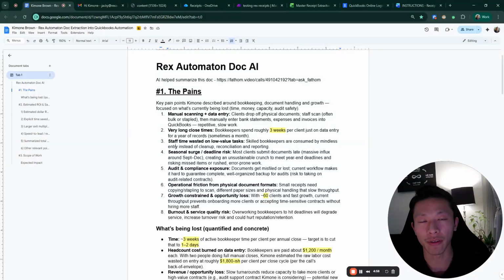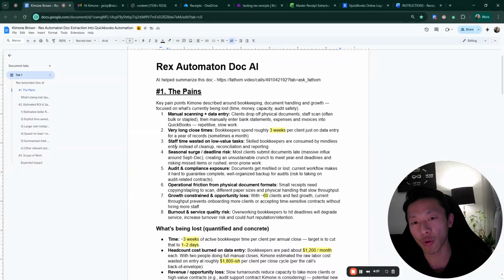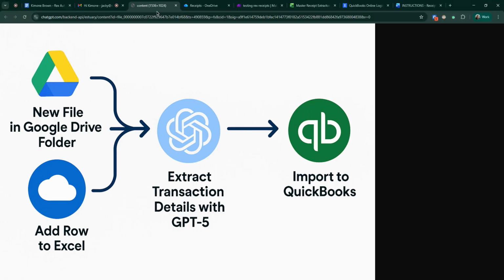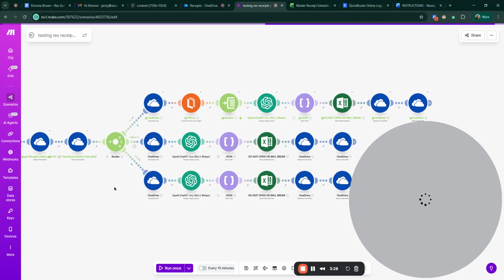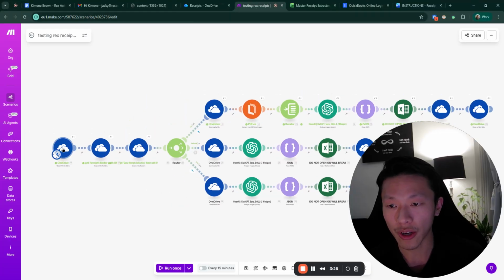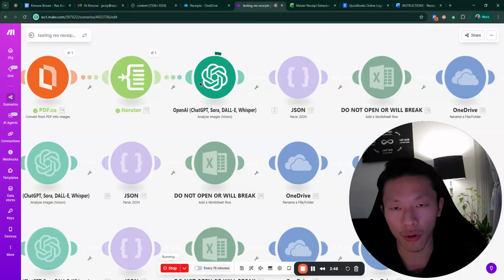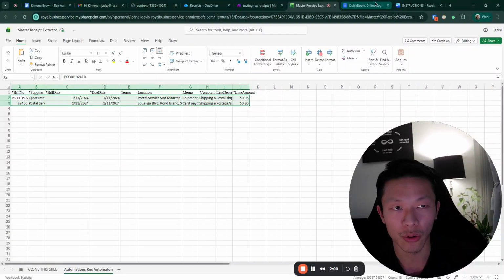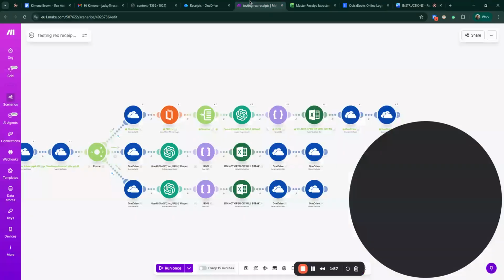Automatically Extract Receipts & PDFs Into a Spreadsheet + QuickBooks ($100K Saved)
Yes, you can extract receipts and bank statements into a spreadsheet automatically. Drop a PDF or a phone photo into a Google Drive or OneDrive folder, AI reads every line item, and clean rows land in a spreadsheet that imports straight into QuickBooks.

This is a real build for an accounting firm. The owner, Kim, has about 70 clients sending in receipts and bank statements. Her team spent roughly three full weeks a month on manual data entry, with the typos that always come with it. After automating, the same work takes one to two days, which is about $100,000 a year back in labour. Onboarding each new client to the system takes about two minutes.

- Receipts arriving as scans and as bad phone photos, including barely legible ones
- AI reading each transaction and pulling date, description and amount
- A spreadsheet populating in real time from those receipts
- The finished rows landing in QuickBooks

- Accounting and bookkeeping firms doing intake for many clients at once
- Business owners tired of typing transactions into QuickBooks
- Operators who already live in Google Drive or OneDrive

We build these. If you want receipts and bank statements handled this way in your business: